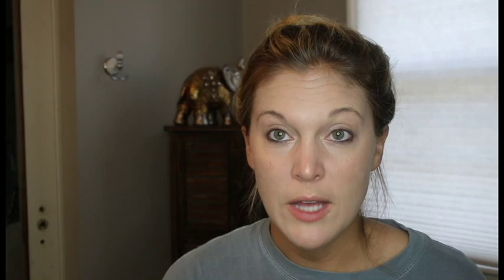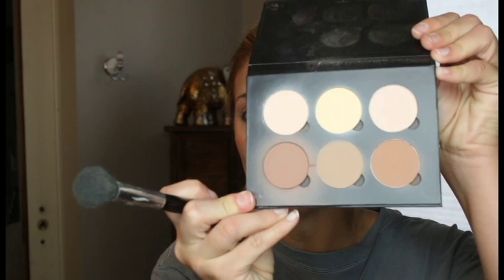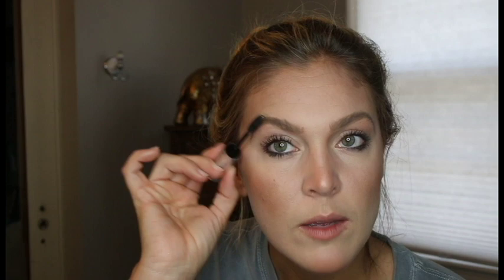AuNatural with a BoldBrow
Y'alllllll So I have been studying all of the fashion mags scouring away for the hottest Spring beauty trends because you know we have to stay on top of this ish! So when I saw this cover of Glamour with Chrissy Teigen I knew we had hit GOLD! So according to Chrissy and Glamour, this season is all about going all natural with a bold, messy brows and dewy highlighter all over. I mixed it with some messy waves and rolled out. No lie, girls, this look will take you 10 minutes, tops, and you will be headed to all of your fabulous Spring daytime events. Try it out and let me know what ya think!